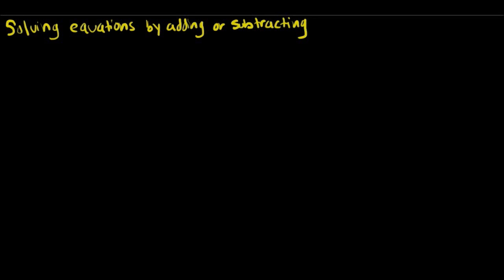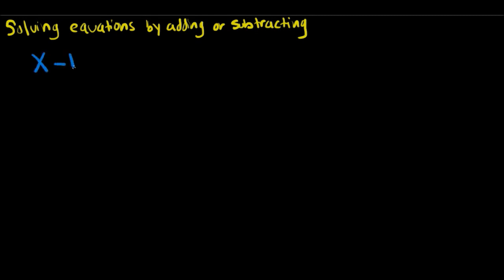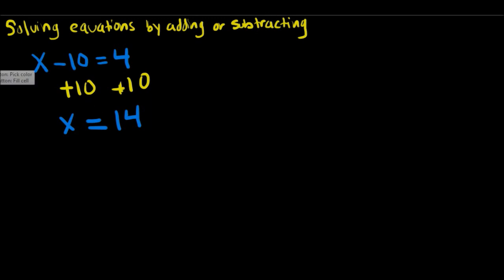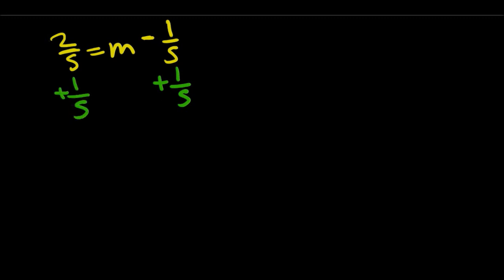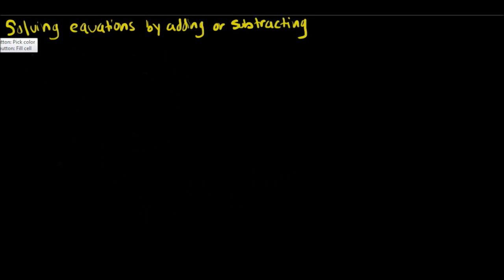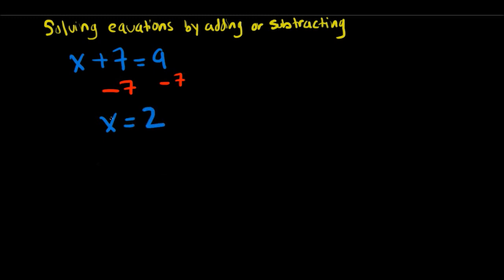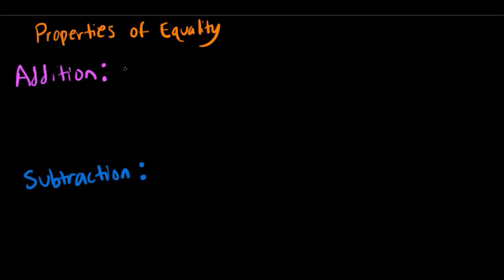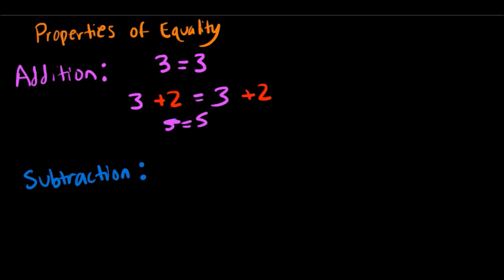Chapter 2 Section 1 Solving Equations by Adding or Subtracting